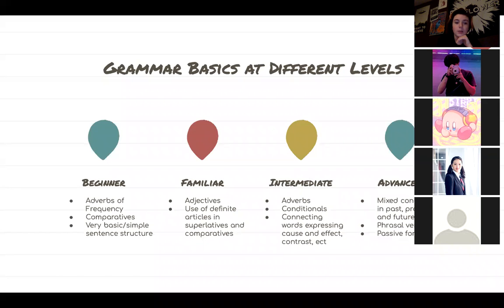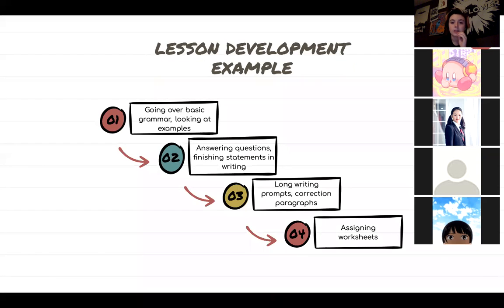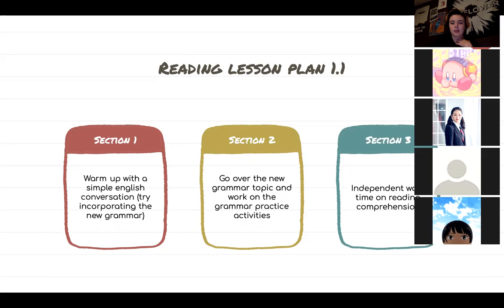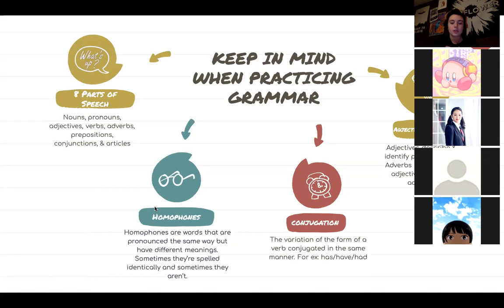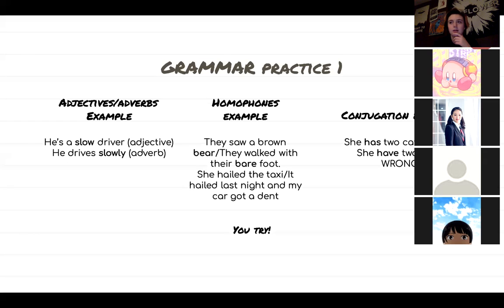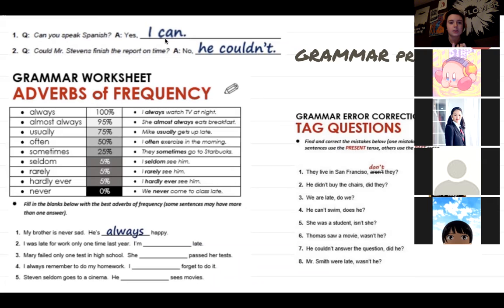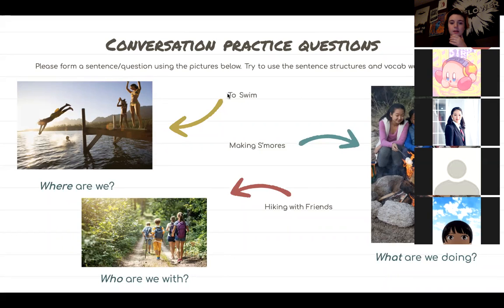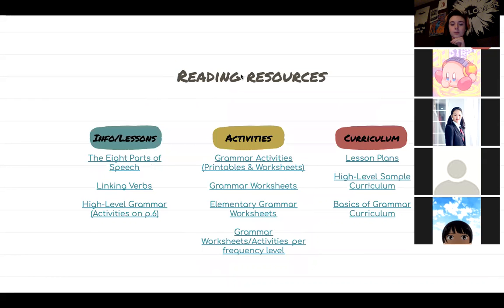APP Grammar Mentorship